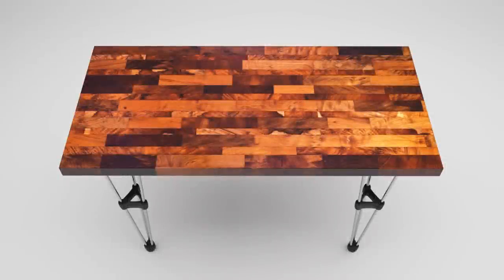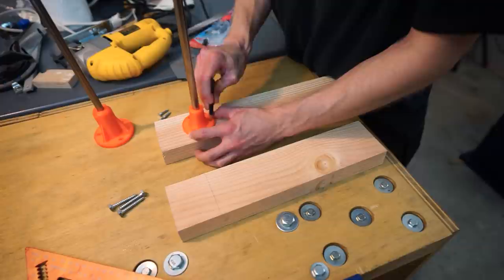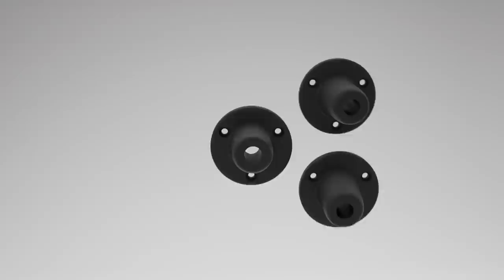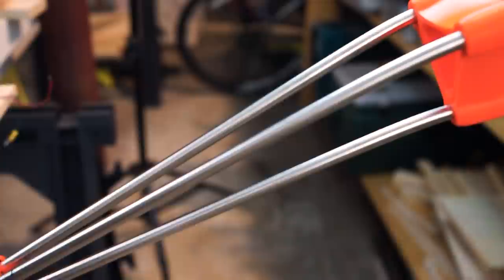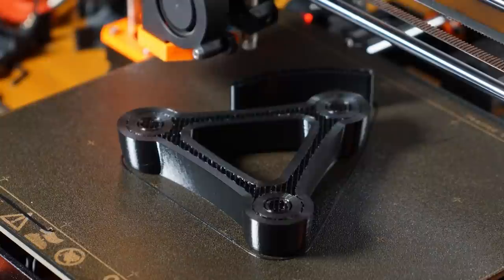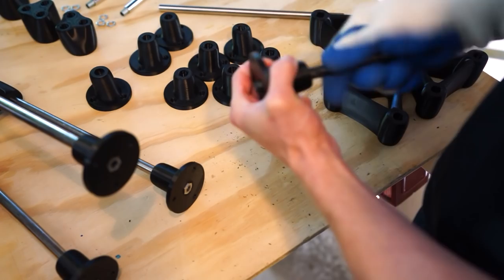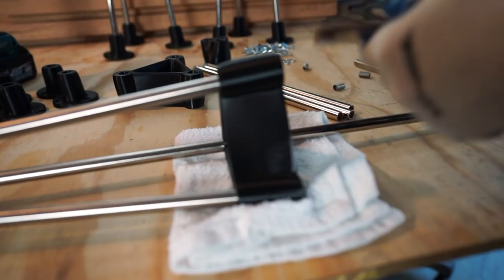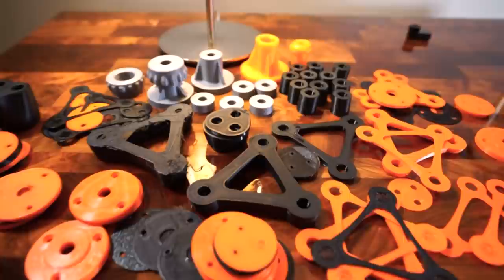Designing and Testing 3D Printed Table Legs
In this video I put together the legs for the Redwood butcher block table. As with all my videos I try to thoroughly explain my process and methodology every step of the way. To ensure that the legs would be as strong as possible, they were put through a number of tests as well. I tried to print all the parts solid for some extra strength, but ran in to a lot of printing issues with PETG. Despite that, this was a fun project and a great learning experience on my new printer. At the end I show some teaser shots of a new design. Enjoy!
Questions and comments are very much welcomed. I am a generalist and am not really a professional at any one given thing. If you have a pro opinion or advice about something in the video, I would love to hear it!

Print files available here. Keep in mind that these are not the strongest table legs in the world and using them in a high traffic environment where it could be subject to a significant impact may be unwise. Print at your own risk...